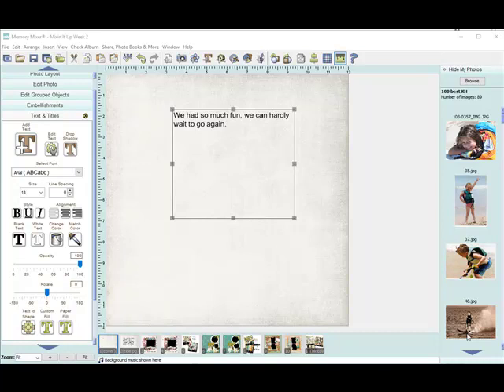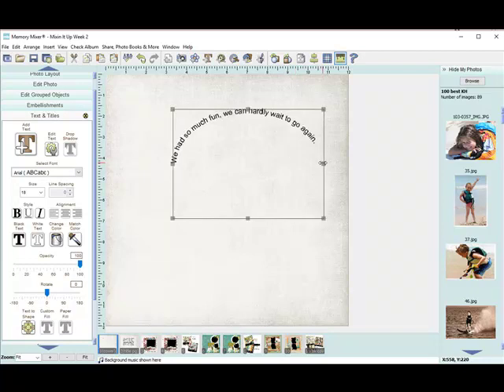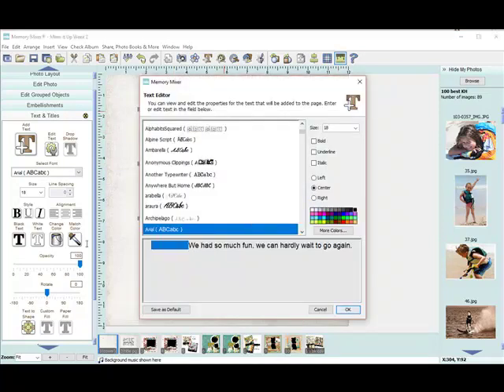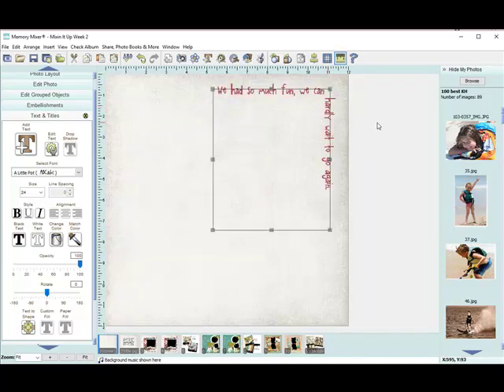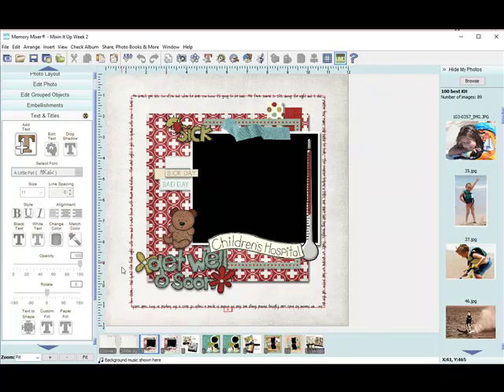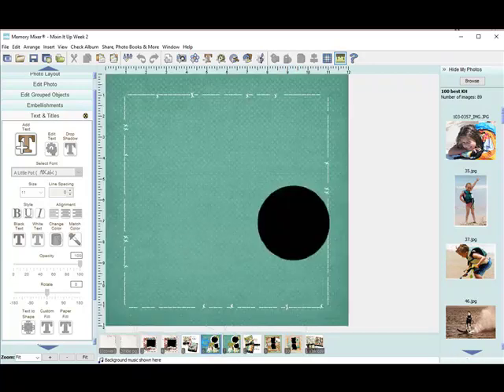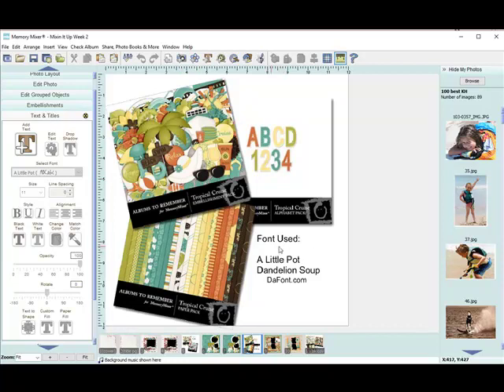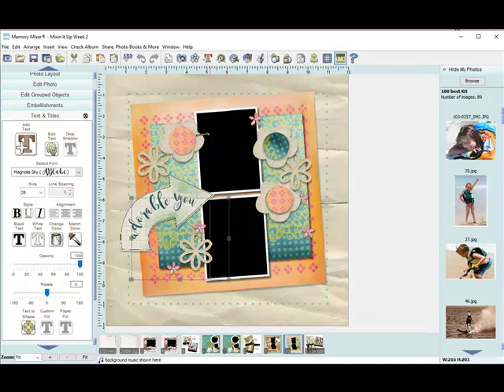Mixin It Up Fitting Text to Shape Week 2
This tutorial will show you how to use the Text to Shape feature in MemoryMixer.